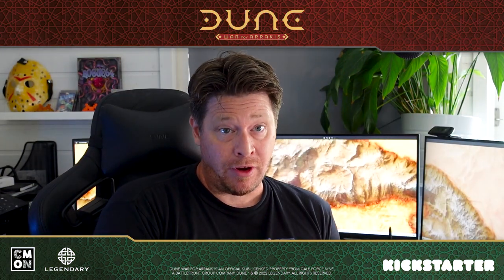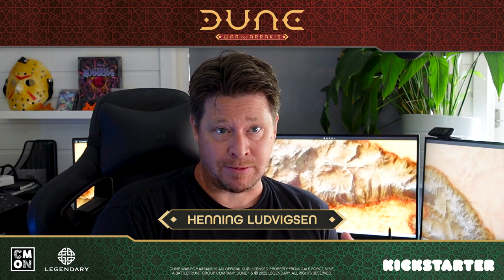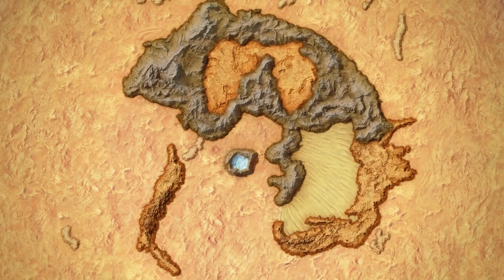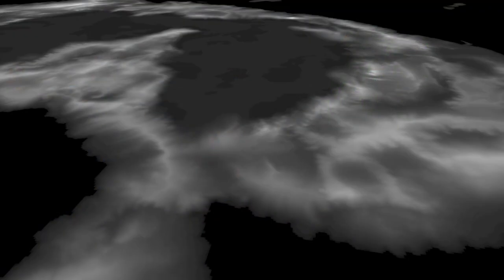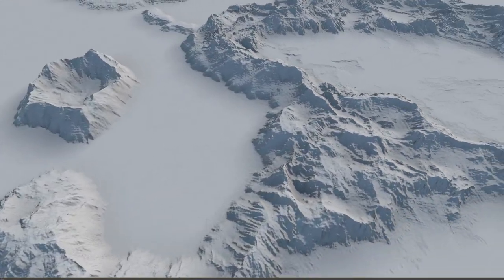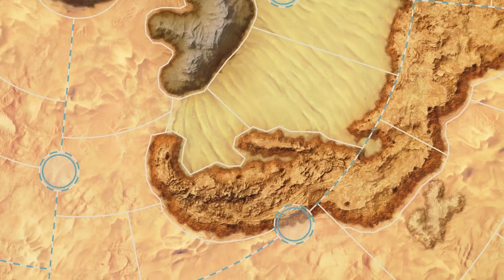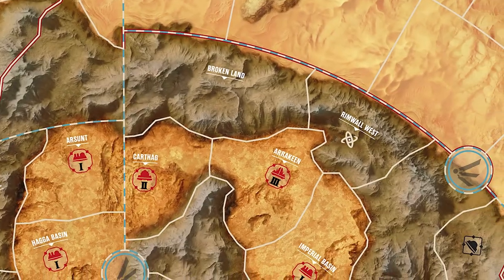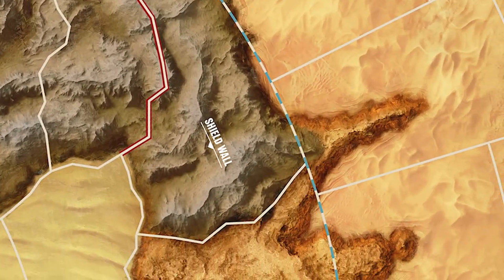Dune: War for Arrakis Making Of - Creating Arrakis with Henning Ludvigsen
In this video, board designer Henning Ludvigsen walks us through the process of creating the board for Dune: War for Arrakis, one of the biggest projects he has ever undertaken.

Dune: War for Arrakis is coming soon to Kickstarter! Sign uphere to be notified on launch